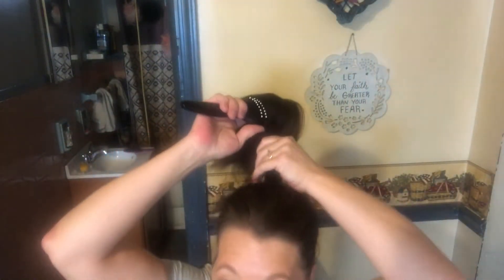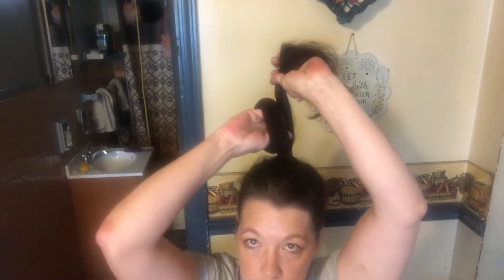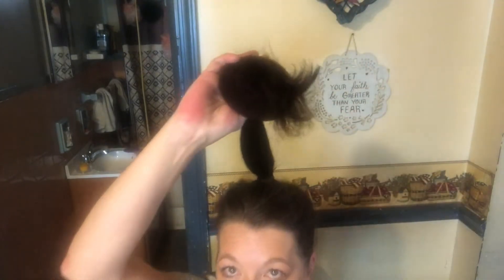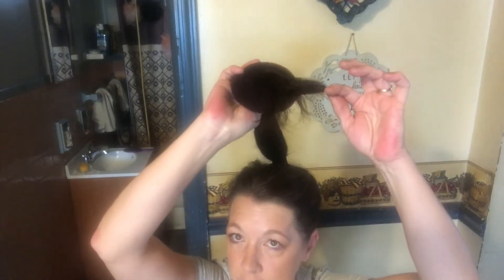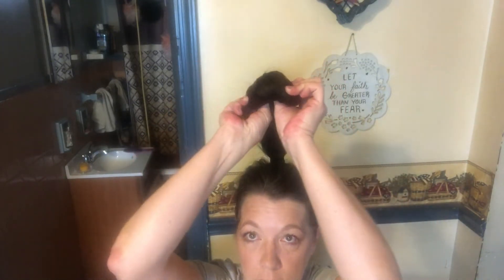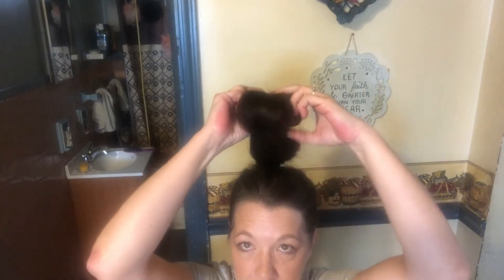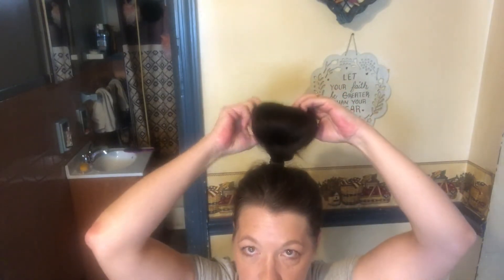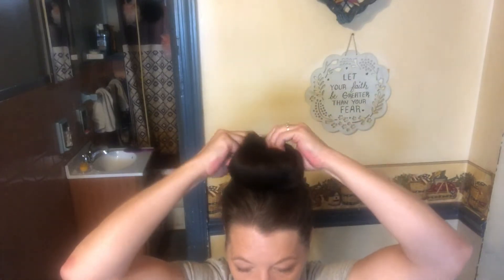DOLLAR TREE HAIR DONUT "SOCK BUN" DEMO